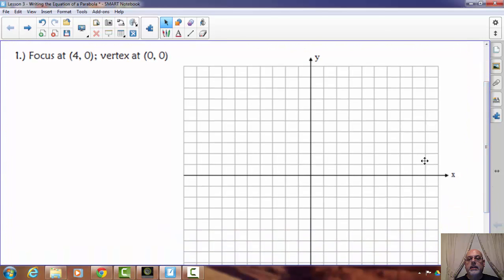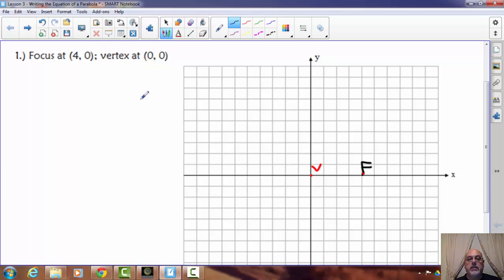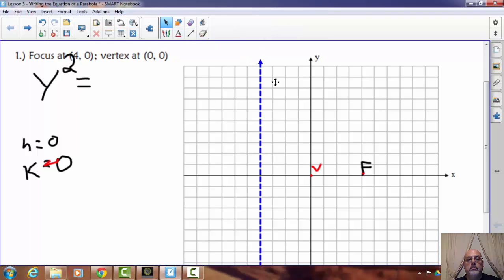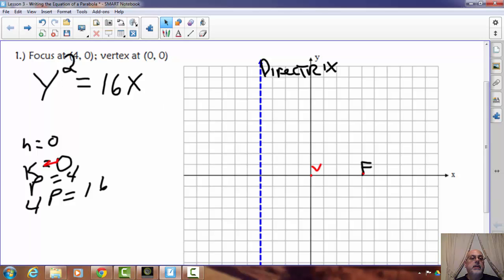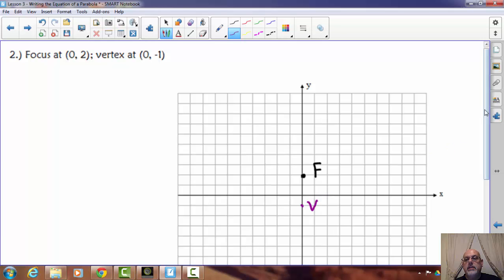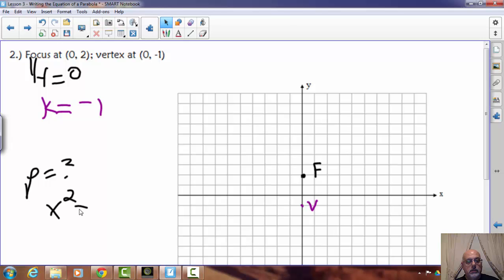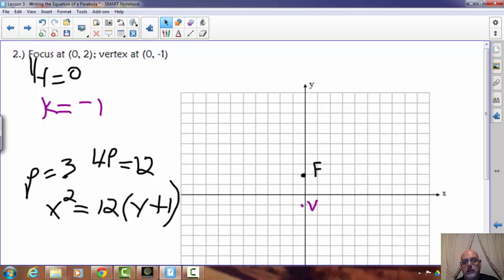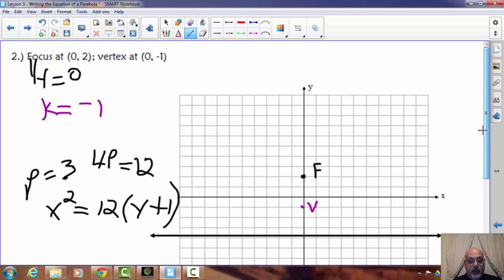Lesson 3 - Writing the Equation of a Parabola